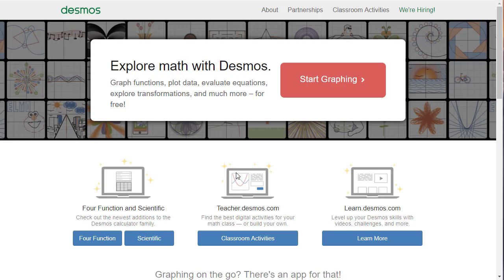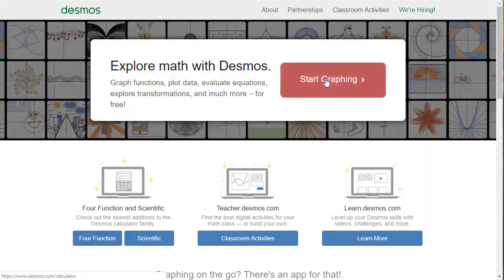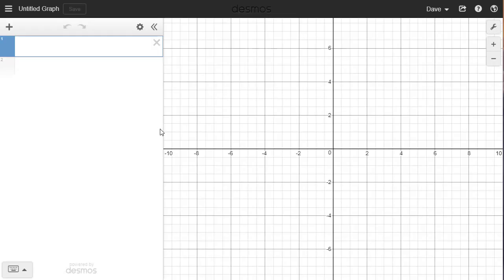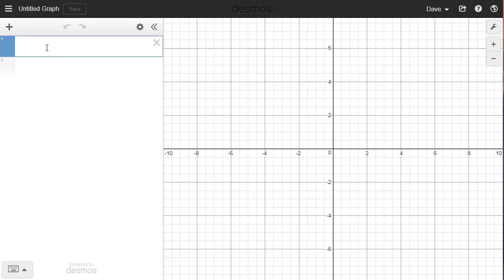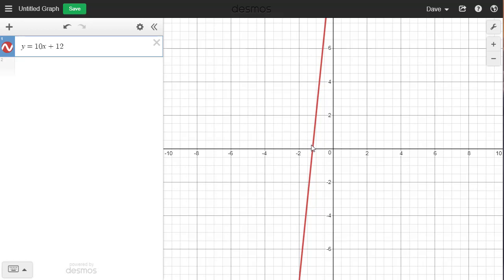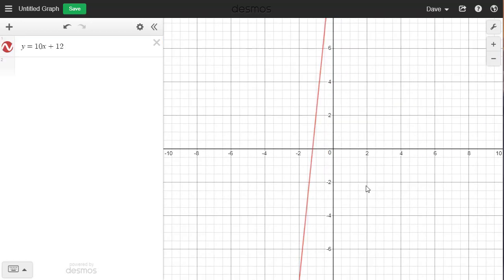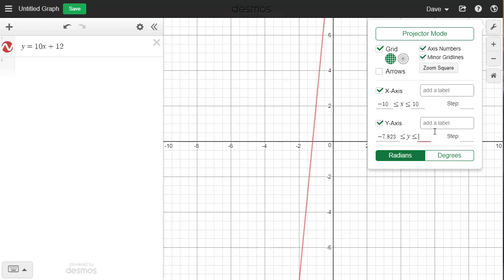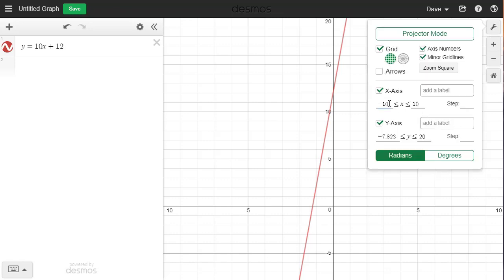Graph a Line in Desmos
This vidoe shows how to graph a line that has form y = mx + b in Desmos.